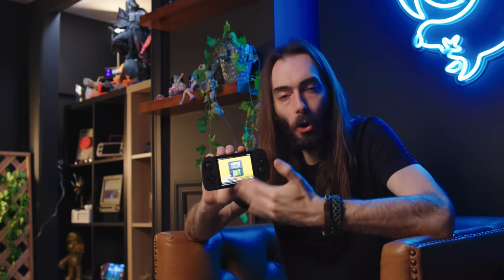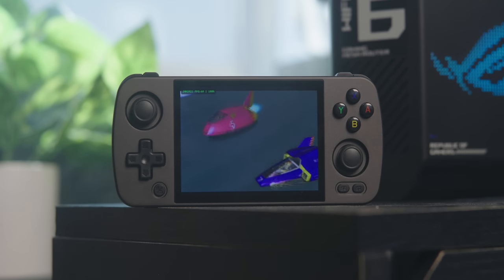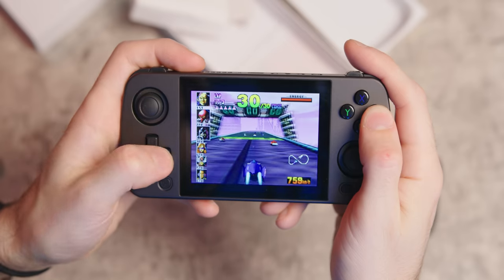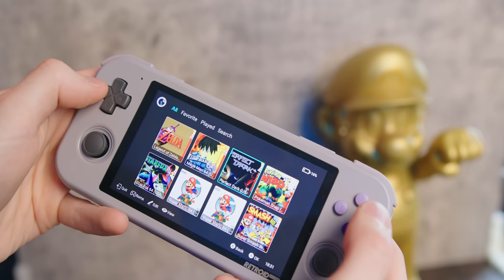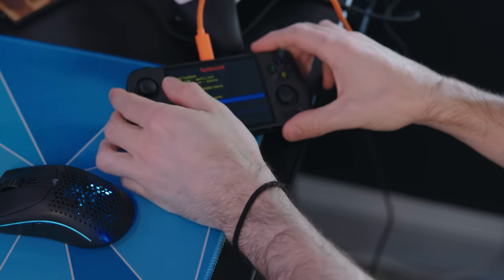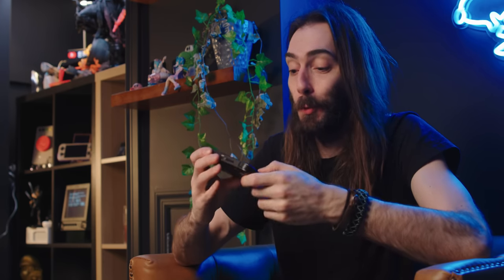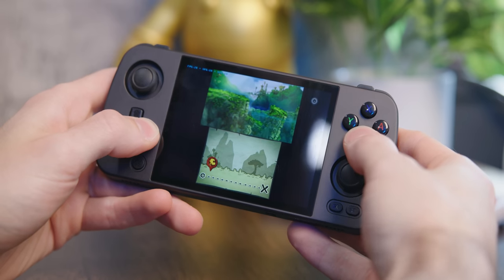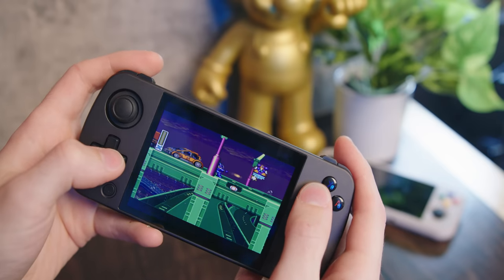Get this instead of a Retroid...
The Anbernic 405m runs on the SAME specs as the Retroid Pocket 3+. And the stock Android is pretty smooth. So why wouldn't you just get this?